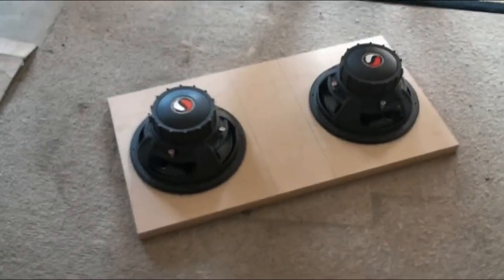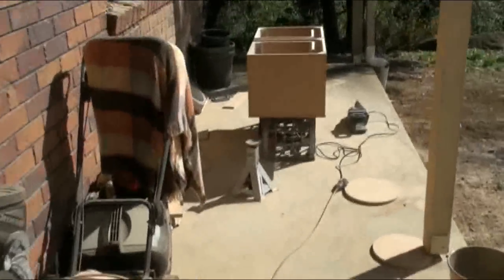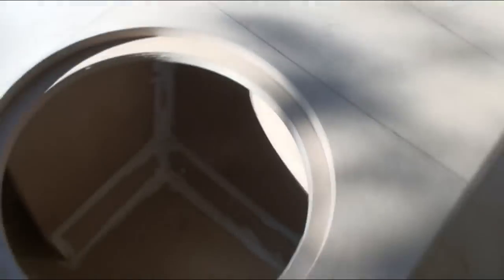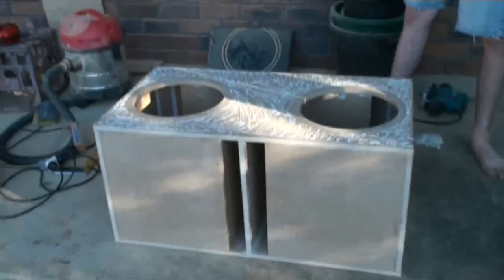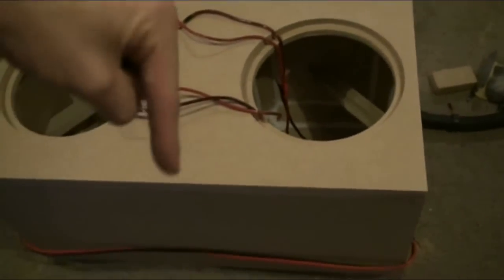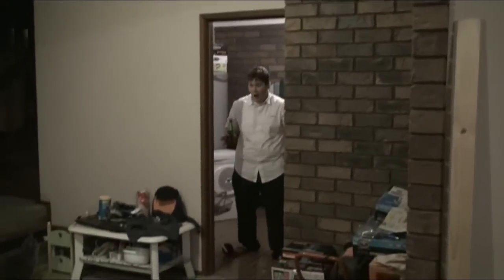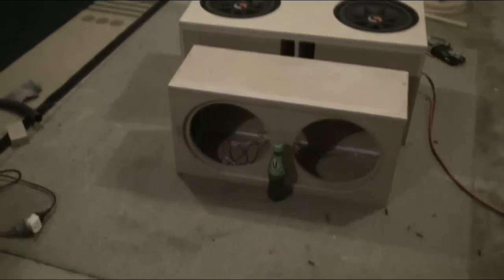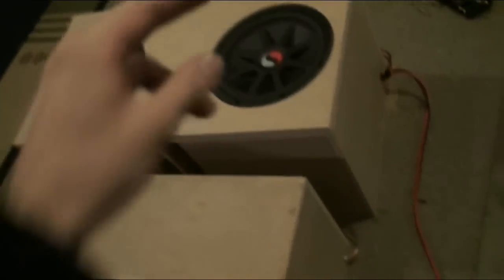Ported Box Build Pt 3 For 2 Kicker Solo Classic 12" Subs - Great Looks and sound !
I'm very happy with the finished product of this box, its looks shop quality I think and sounds very good - Much better than the sealed box even though it was "kicker spec" and the subs are hardly moving, so more vids of this to come and more power for the subs ( and so far I call BS that solo classics dont work in ported boxes)
Oh so in other words im a better box designer than kicker themselves